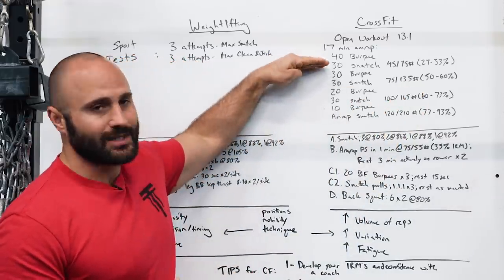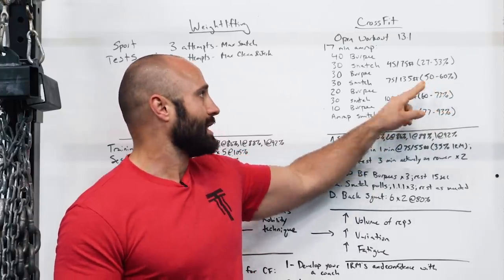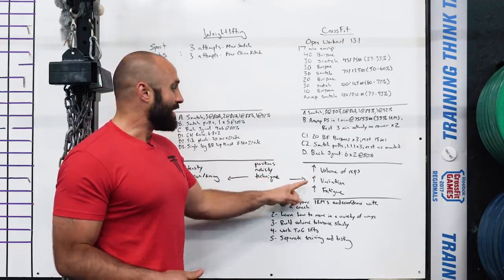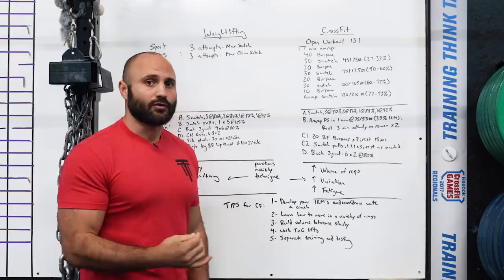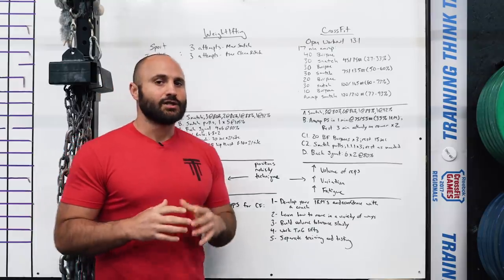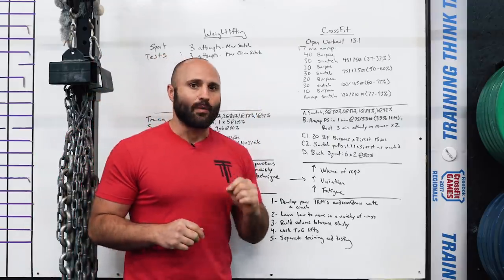Why Olympic Lifts are DIFFERENT in the Sport of CrossFit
Max El-Hag highlights how an Olympic Weightlifter might train to improve their snatch, clean & jerk vs. how a competitive CrossFit athlete should train.

If you enjoyed this video check out a related blog by Max

Get a 7 day trial of the Training Think Tank Classroom, where you can watch Max's series "Weightlifting for the Sport of CrossFit"